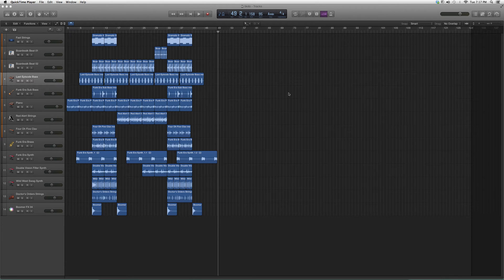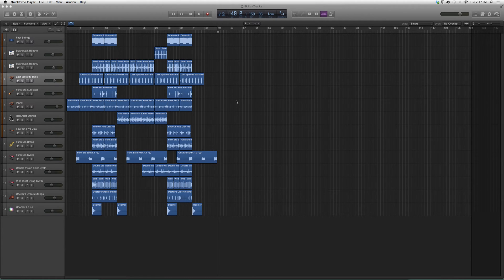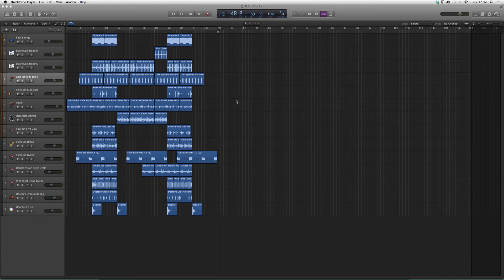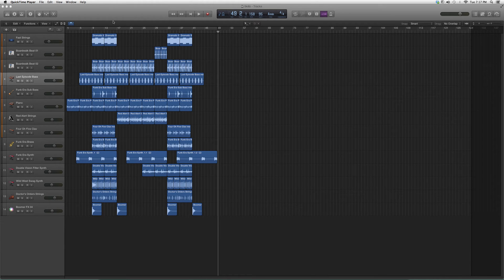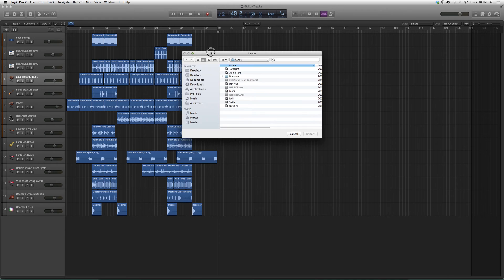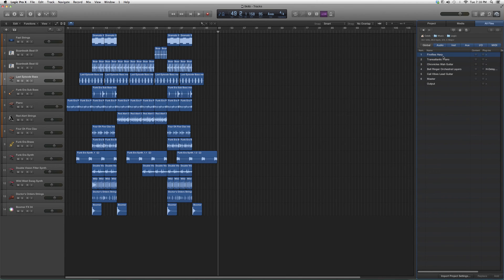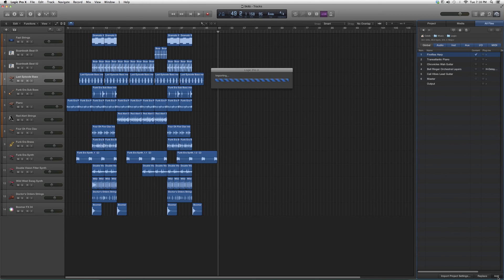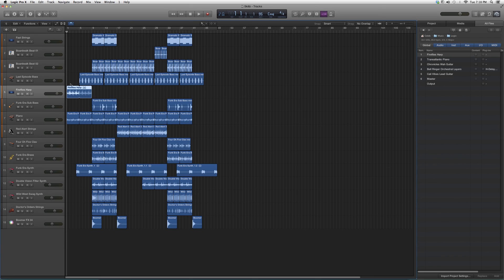73 How To Import Logic Projects Into Current Session